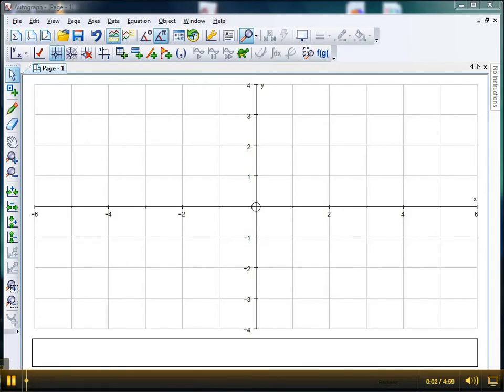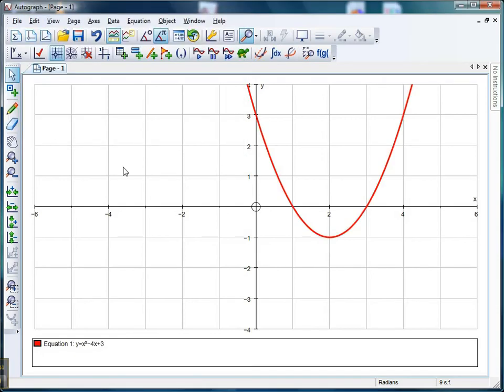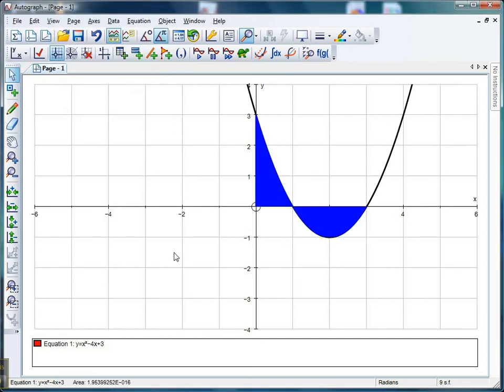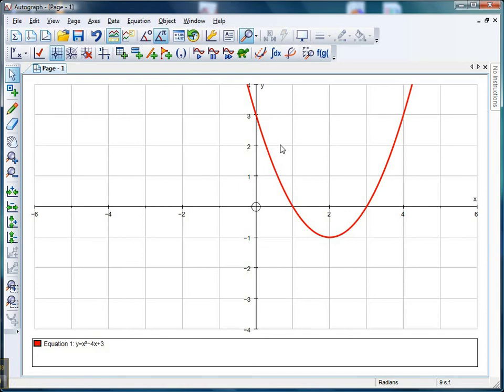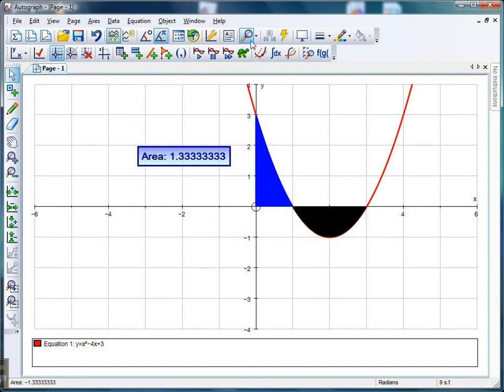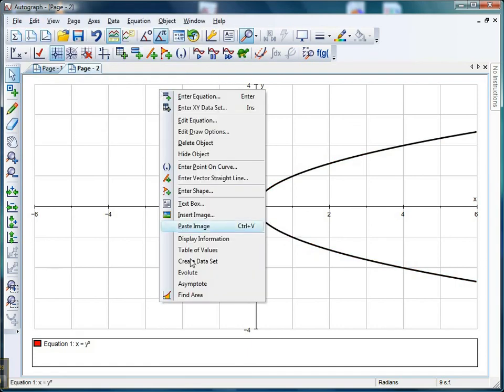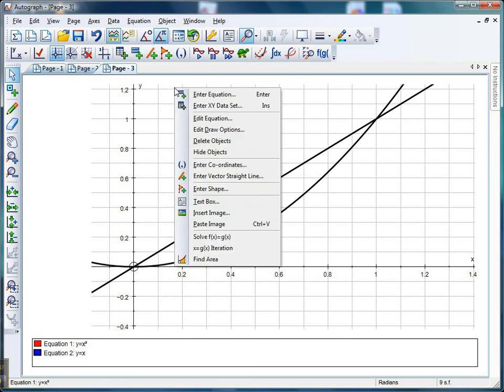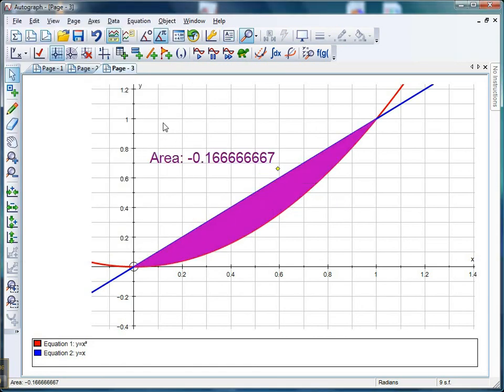Mr Barton's Autograph Video 47 - Further Integration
Following on from last week's video, this time we look at how to use Autograph to cope with integration's little twists, such as dealing with negative areas, working out the area between a curve and the y-axis, and working out the area between a curve and a line. This will set us up nicely for next week when we enter the world of 3D...